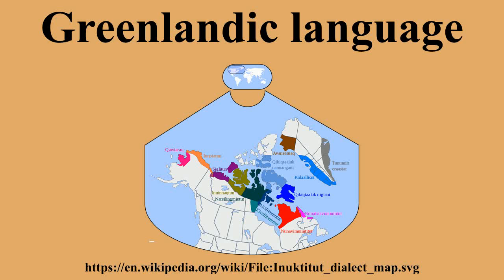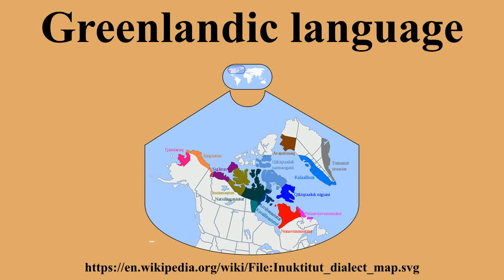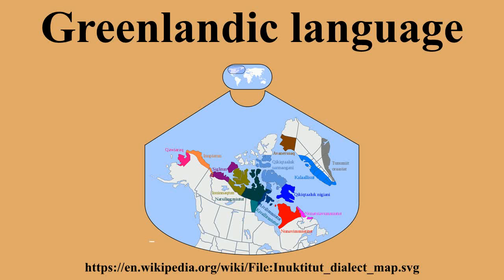Greenlandic language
Ad-free videos.

Greenlandic is an Eskimo–Aleut language spoken by about 57,000 Greenlandic Inuit in Greenland.It is closely related to the Inuit languages in Canada such as Inuktitut.The main variety, Kalaallisut or West Greenlandic, has been the official language of the Greenlandic autonomous territory since June 2009; this is a move by the Naalakkersuisut to strengthen the language in its competition with the colonial language, Danish.The second variety is Tunumiit oraasiat or East Greenlandic.

---Image-Copyright-and-Permission---
About the author(s): Asybaris01
---Image-Copyright-and-Permission---